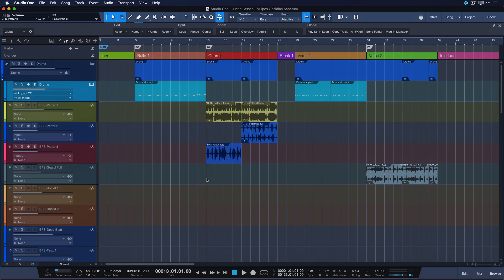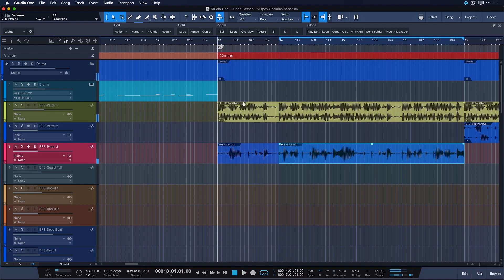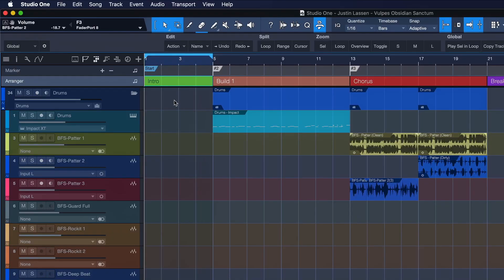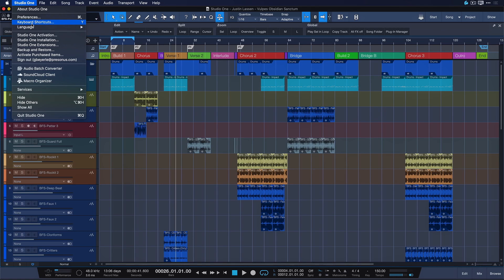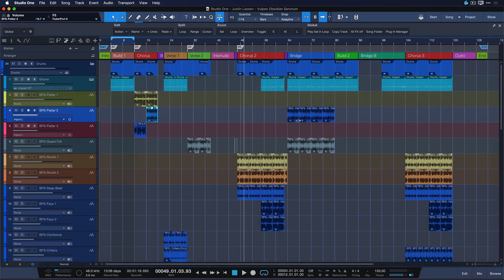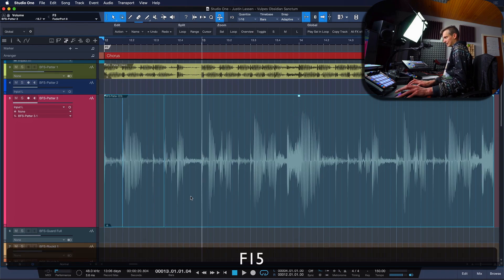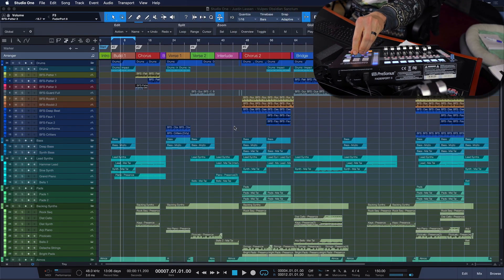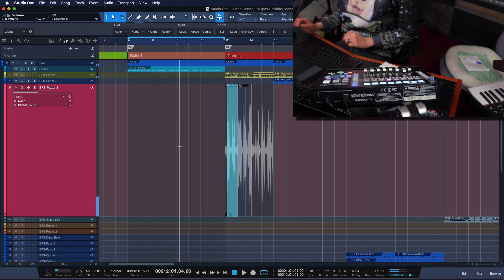NAVIGATE LIKE A BOSS in Studio One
PreSonus Software Specialist Gregor Beyerle gives you an in-depth introduction to Navigation and Transport Control in Studio One. Make the Cursor Playhead behave the way you want to in any situation! This Video is a must for anyone looking to improve their workflow, and finish Productions even faster.